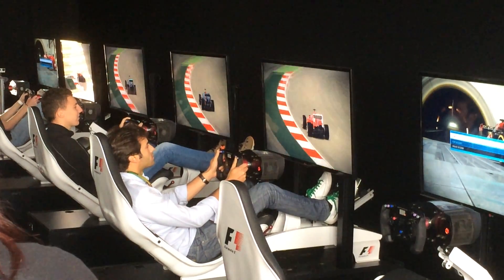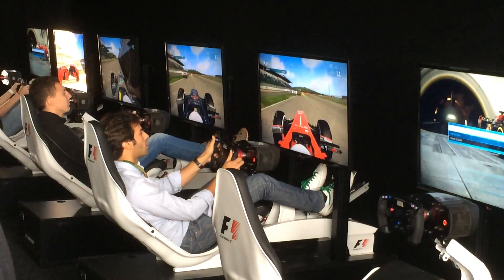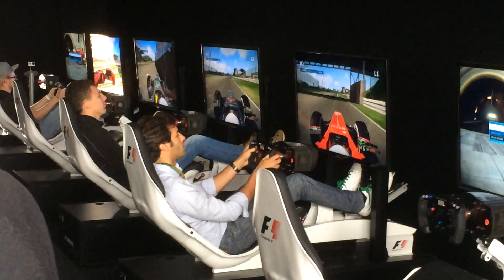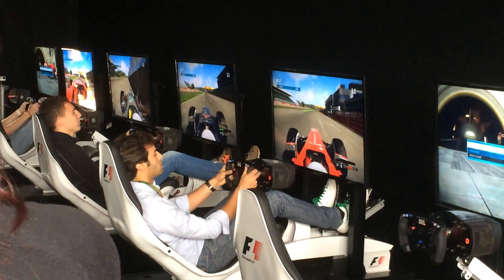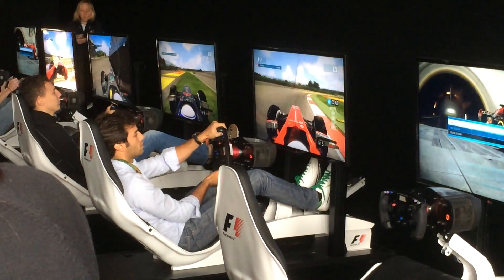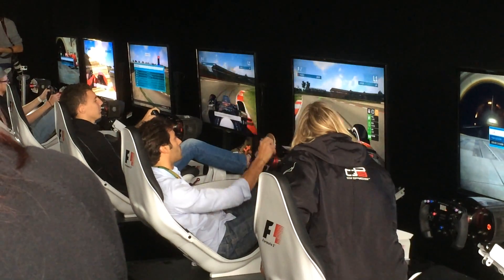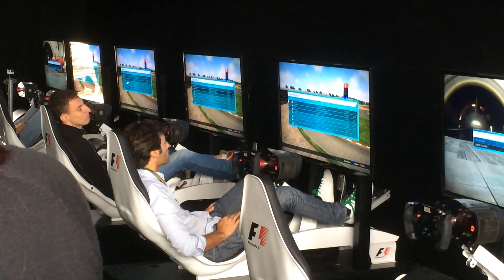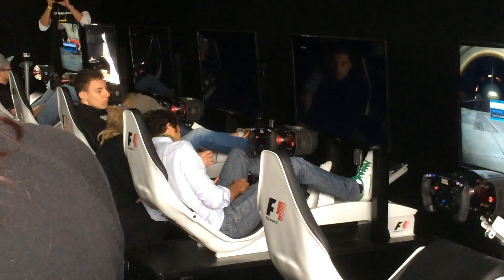GP2 Drivers on Racing Simulators (2014 British GP weekend)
Felipe Nasr, Mitch Evans, Jolyon Palmer and a few other GP2 drivers try out F1 2013 on some racing 'simulators' at Silverstone during the 2014 British Grand Prix weekend.